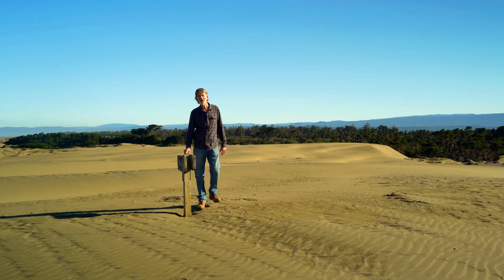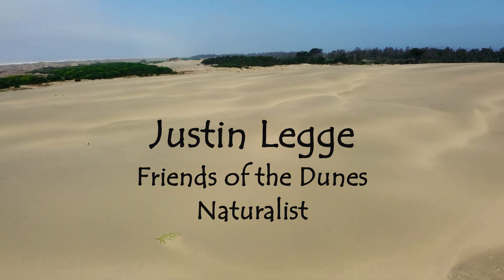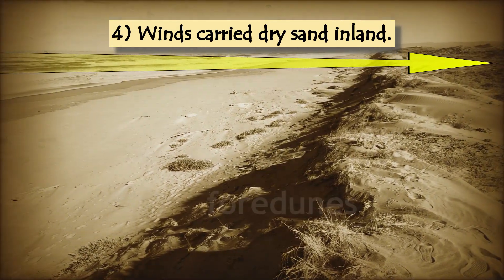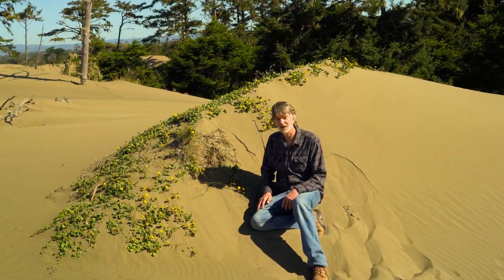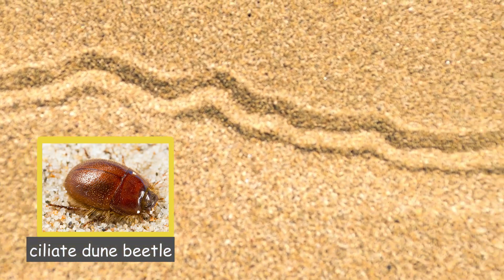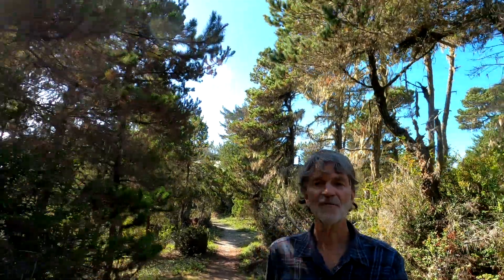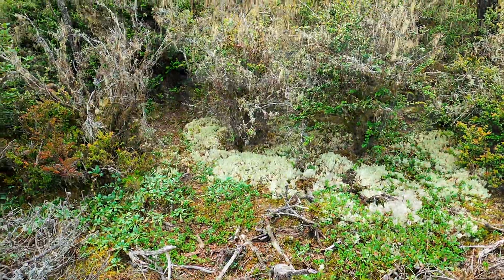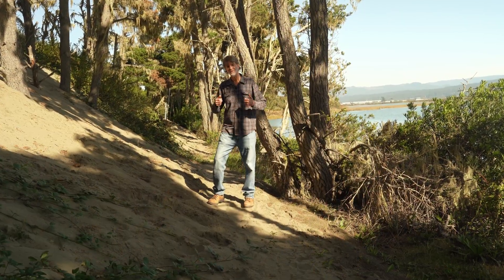Ma-le'l Dunes: A National Natural Landmark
Ma-le'l Dunes is a National Natural Landmark in Humboldt County.  This episode presents the fascinating geologic, botanical and cultural history of the area.  With special guest, Justin Legge, Friends of the Dunes Naturalist.